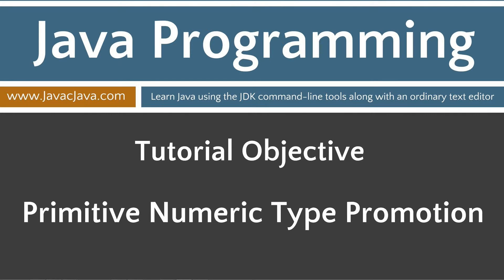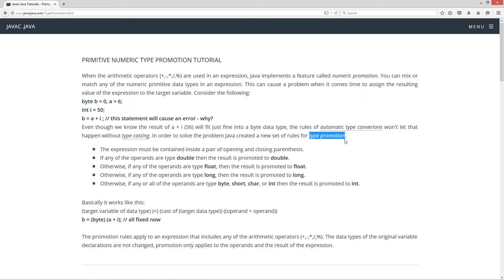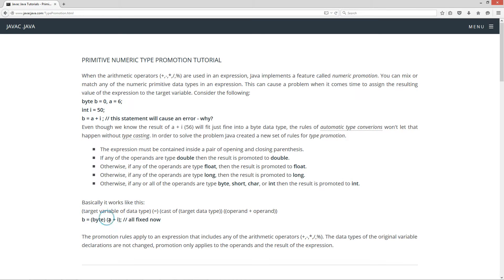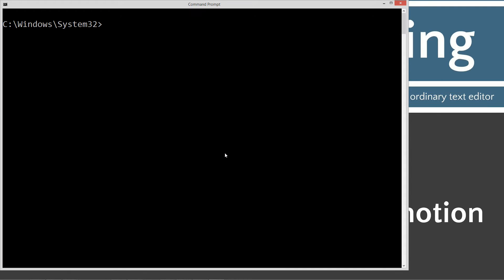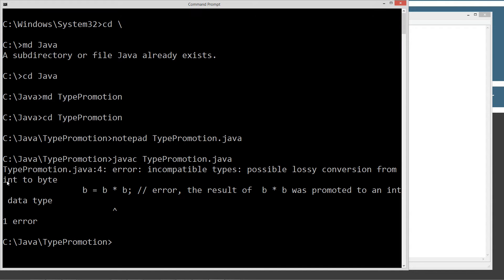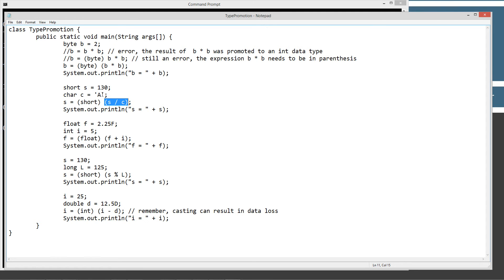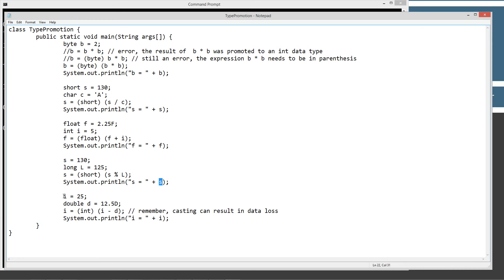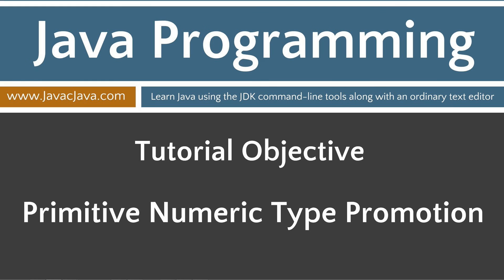Learn Java Programming - Primitive Numeric Type Promotion Tutorial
When the arithmetic operators (+,-,*,/,%) are used in an expression, Java implements a feature called numeric promotion. You can mix or match any of the numeric primitive data types in an expression. This can cause a problem when it comes time to assign the resulting value of the expression to the target variable.